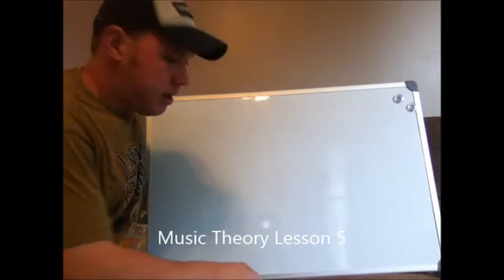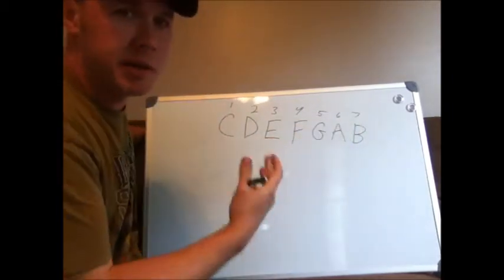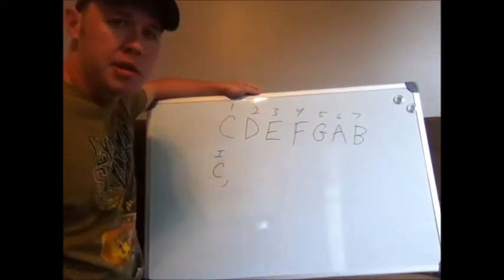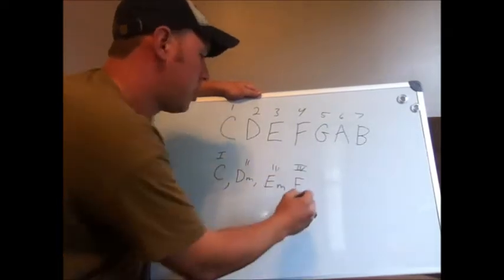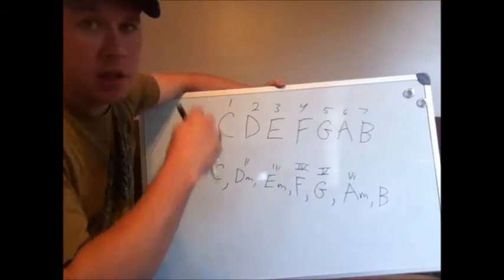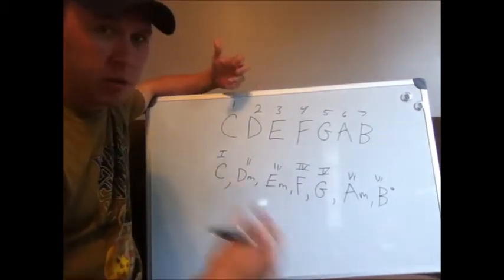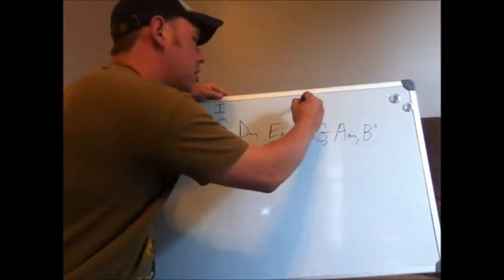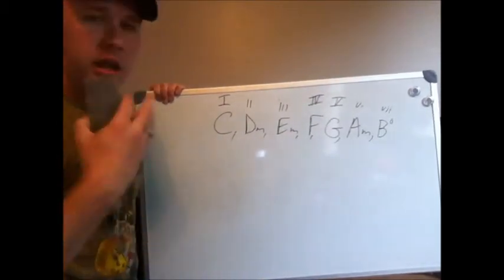Music Theory Lesson 5 (Determining Chords Based on Key)